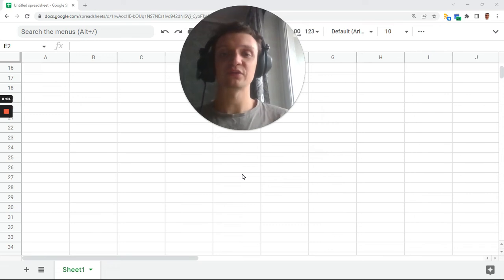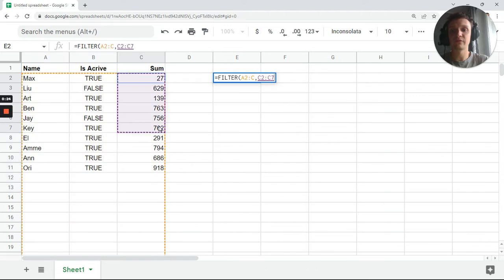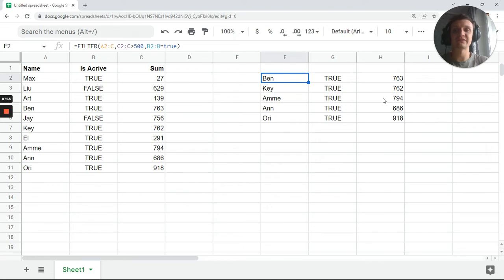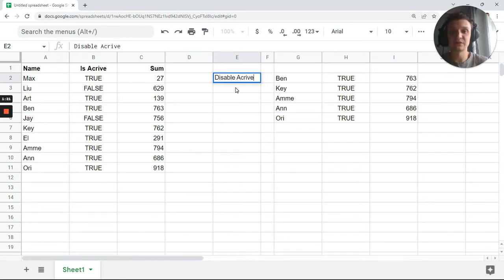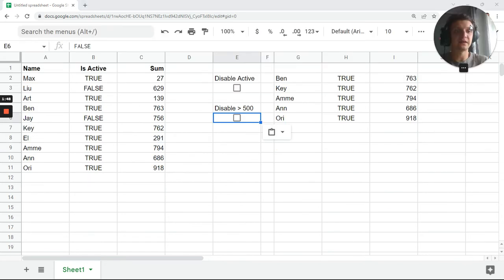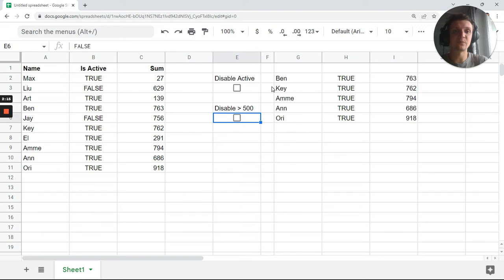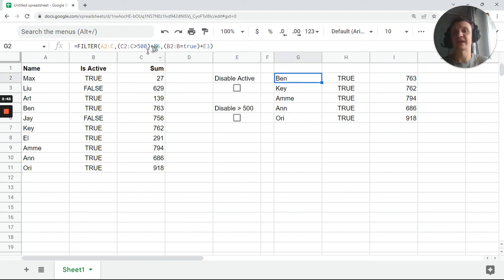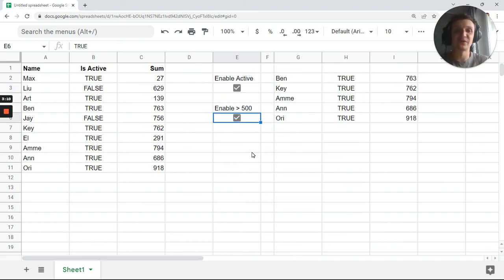How to Enable/Disable Filter criterias with a CheckBox in Google Sheets